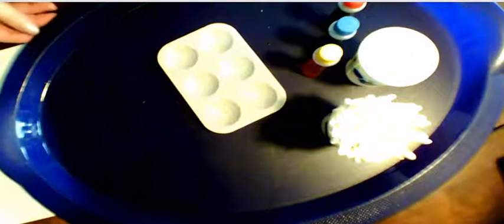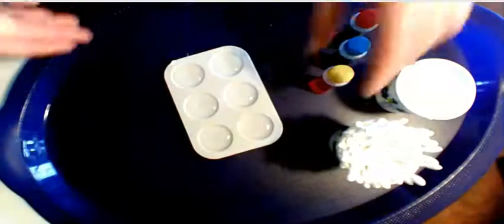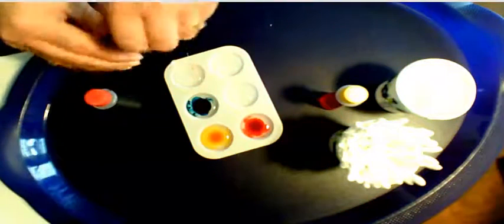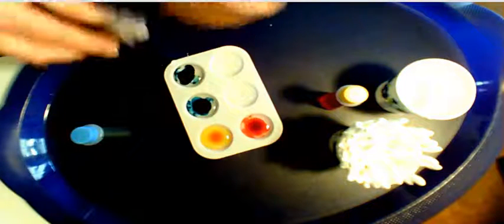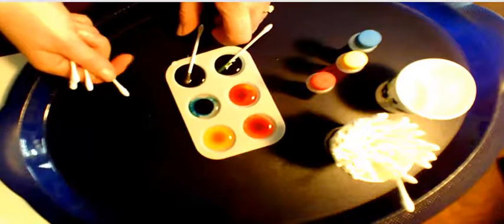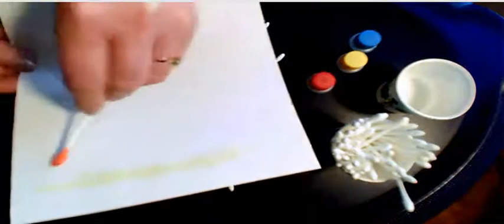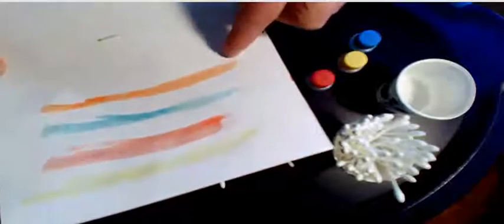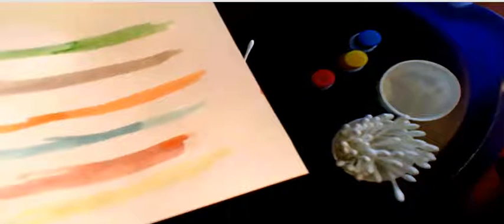Making Water Colors